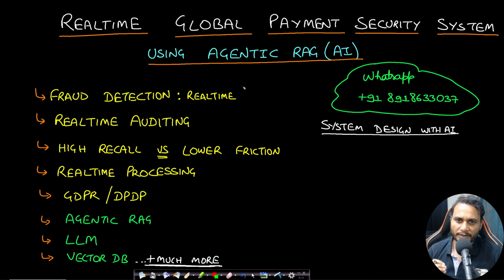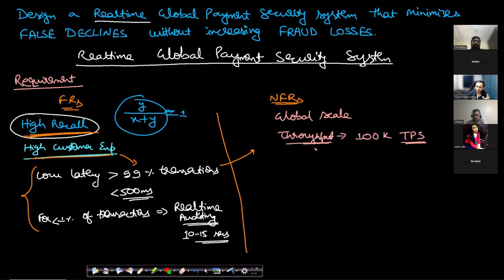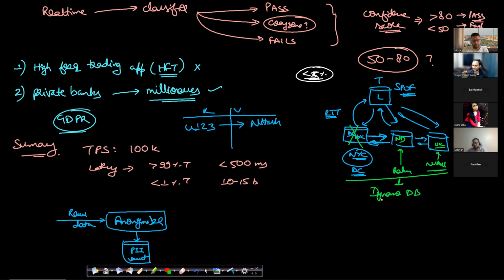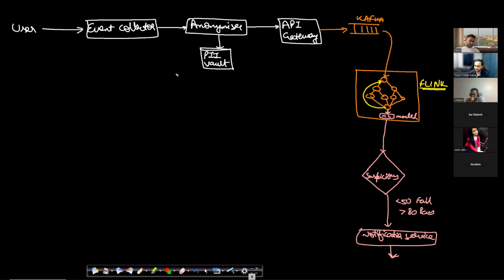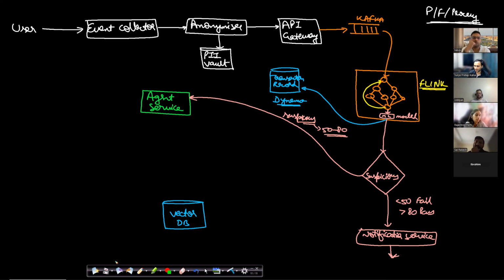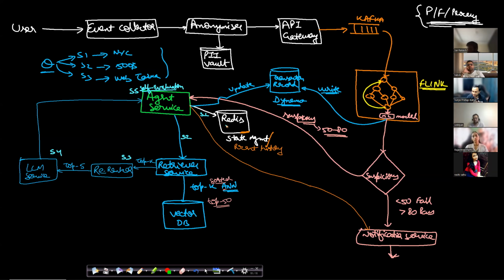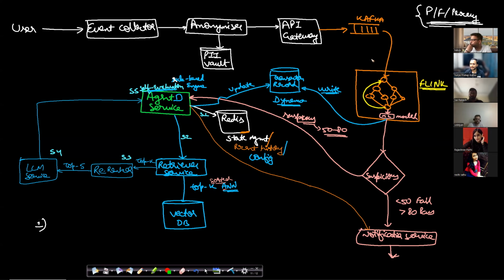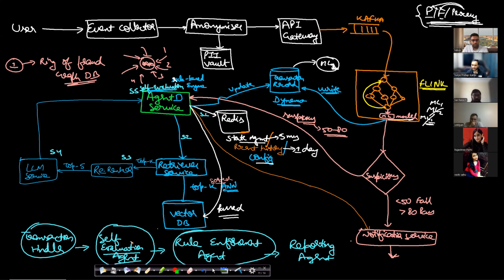Realtime Payment Security System using Agentic AI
Want to crack System Design interviews or build real-world AI systems?
In this video, we design a Realtime Payment Security System using Agentic AI — similar to what companies like PayPal, Stripe, and banks use for fraud detection.

We deep dive into:

Realtime fraud detection system design
Agentic AI & Agentic RAG architecture
LLM-powered decision making & orchestration
Kafka-based event streaming pipeline
Feature engineering for ML models
Rule engine vs ML model vs AI agents
Approve / Challenge / Block decision flow
Scalable & low-latency architecture (HLD)

This session is perfect for:

Engineers learning AI system design
Anyone exploring LLM + real-time systems integration

If you want to understand how modern payment systems prevent fraud in real-time using AI agents, this video is for you.